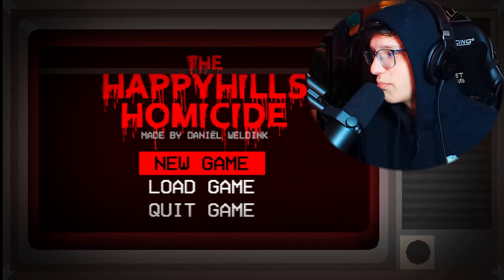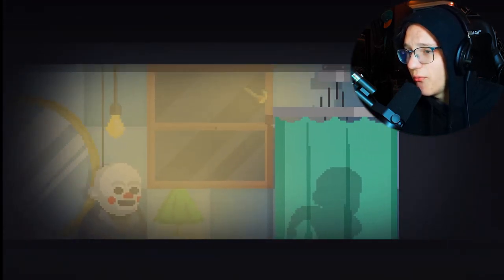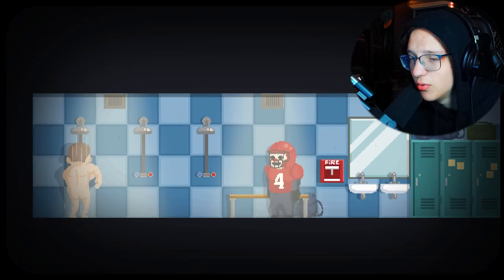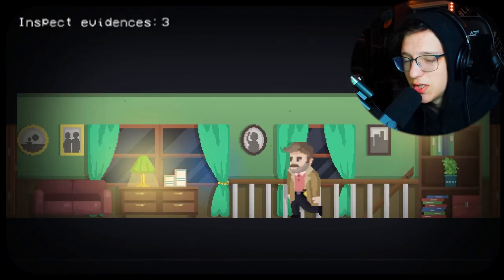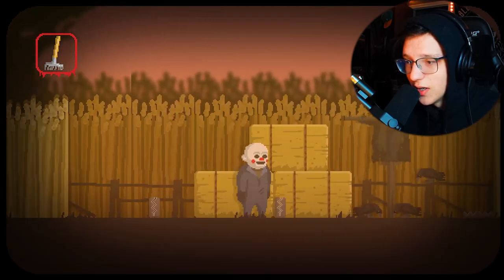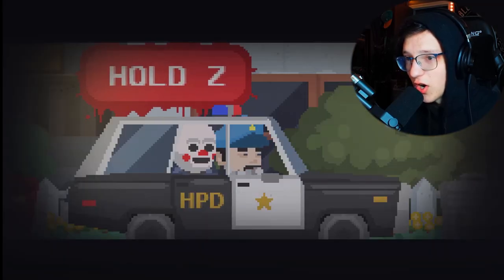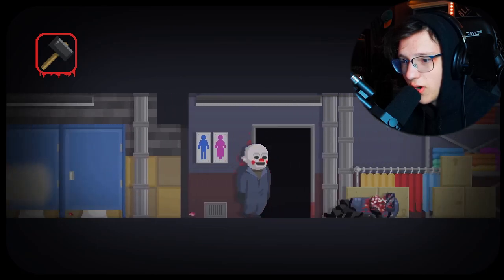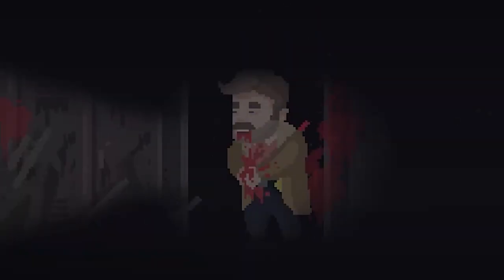WHY ARE WE DOING THIS?! | The Happyhills Homicide (FULL GAME)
1 like= 1 toy